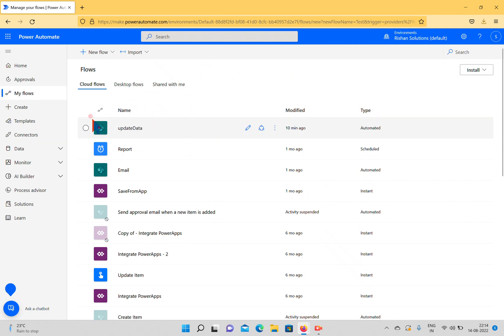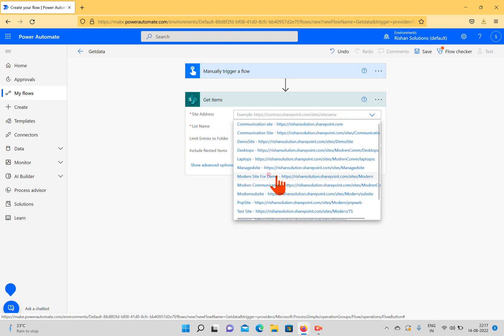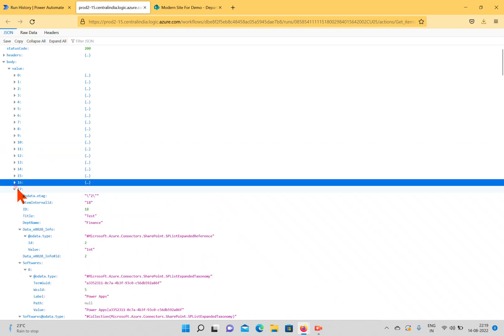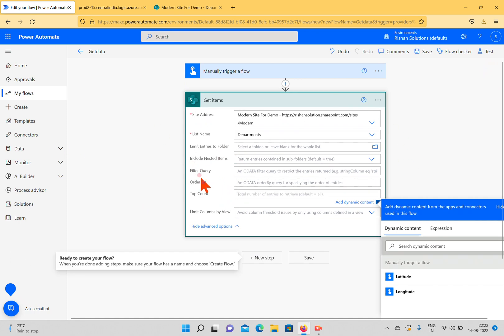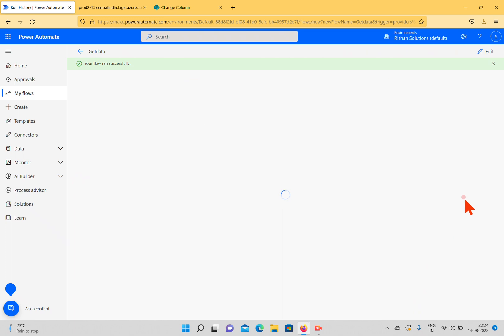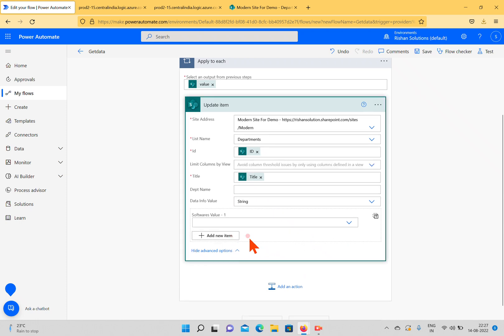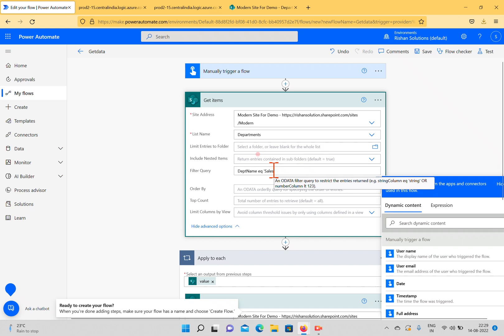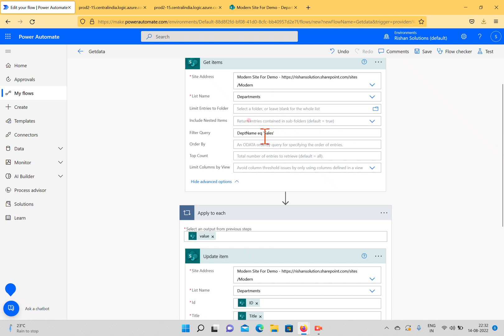Read Items from SharePoint list in power automate, Getitems Apply each Filter query, OData filter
Read items from SharePoint list, Filter items using Odata filter query, Apply to each